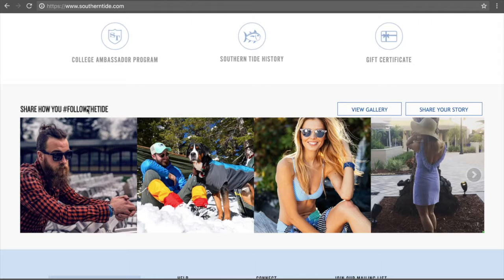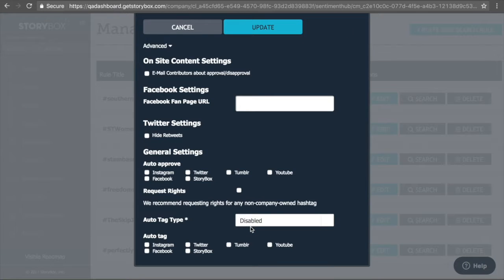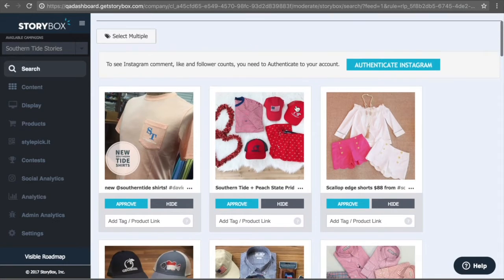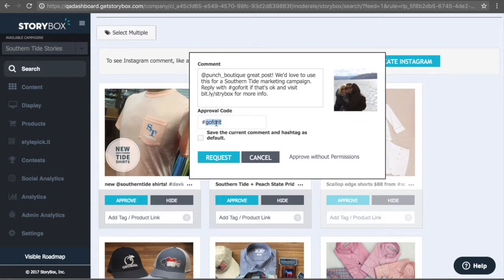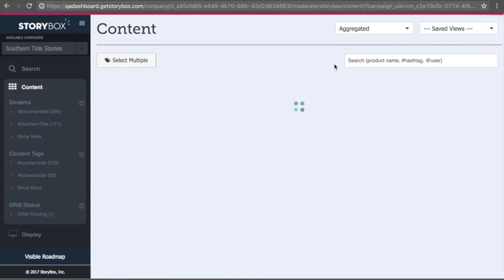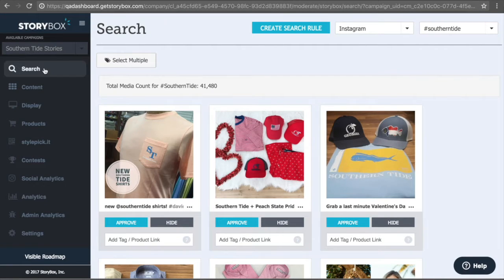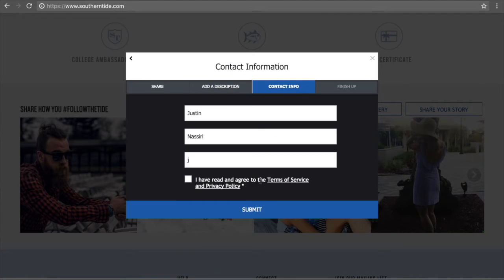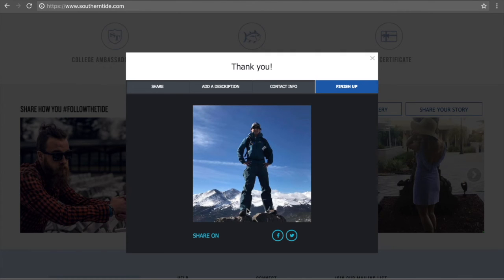Digital Rights Management - how to get customer permission to use their photo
When you make your Instagram shoppable, its vital to obtain the Digital Rights and permission to use your customer's photo on your website, newsletter, social channels and more. StoryBox automates this process through our Digital Rights Management (DRM) system.

To learn more about how you can make Instagram shoppable, visit us

StoryBox helps companies get the most from Instagram. We make your - and your customer's - photos shoppable. Add our shoppable Instagram galleries to your website to increase sales, average order values, time on site, referrals, and your SEO ranking.